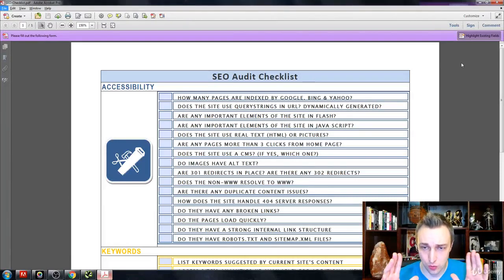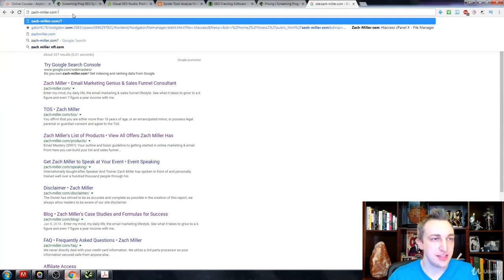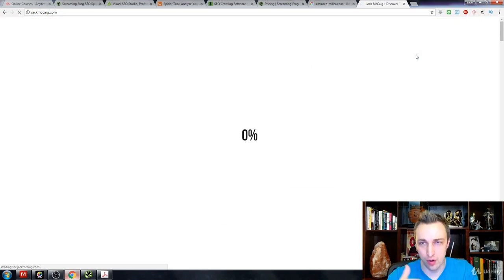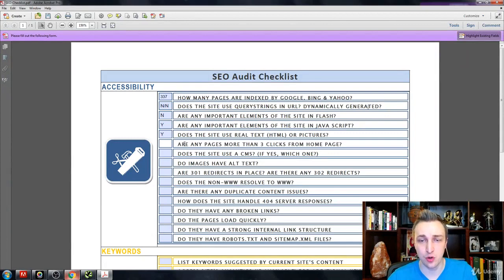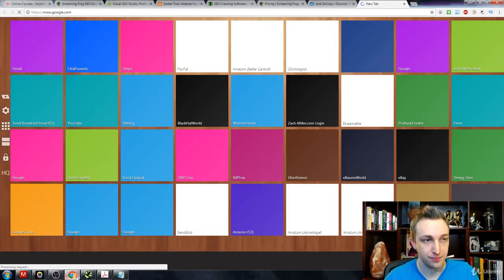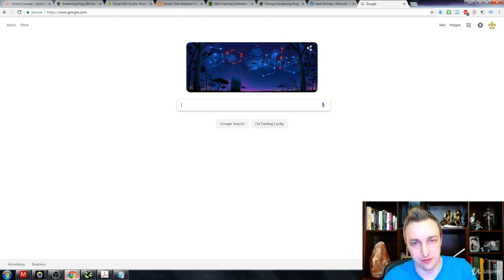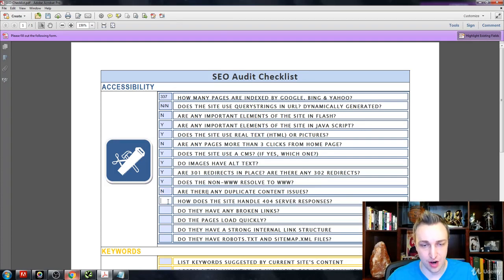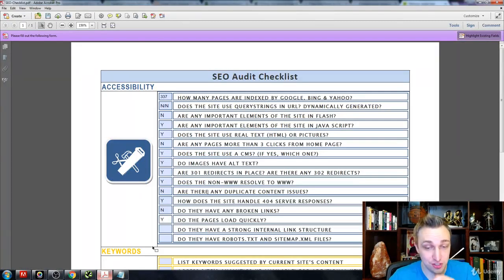[Basic]Lesson 4 : Accessibility in an SEO Audit - The Perfect SEO Audit in 2019